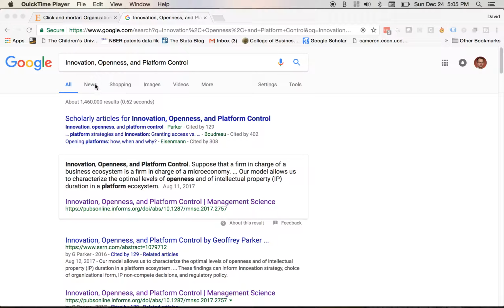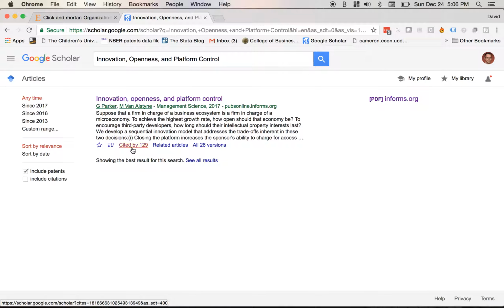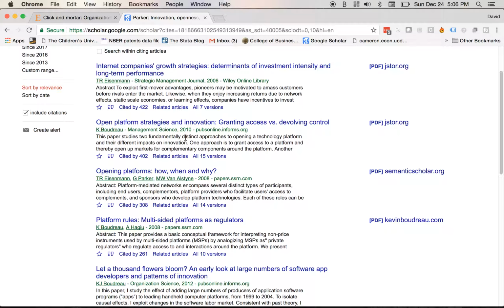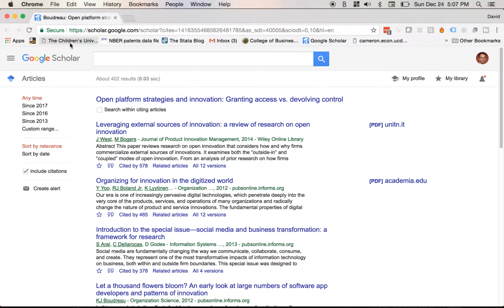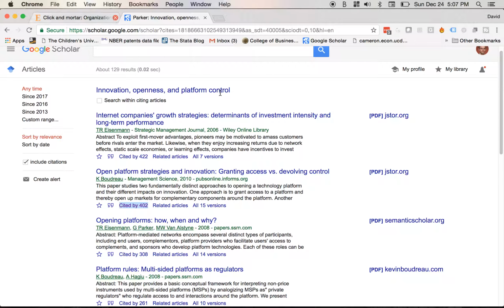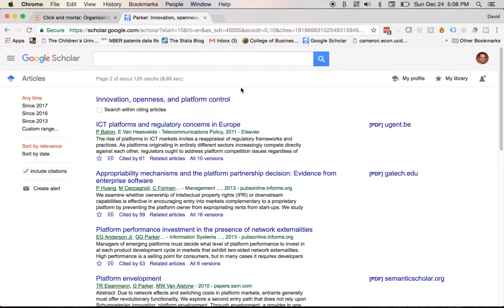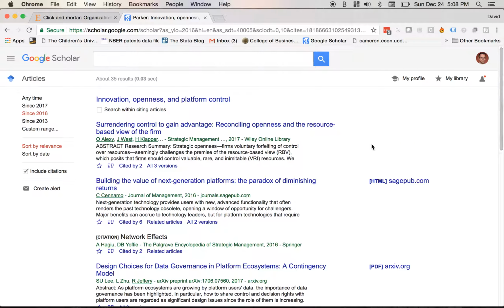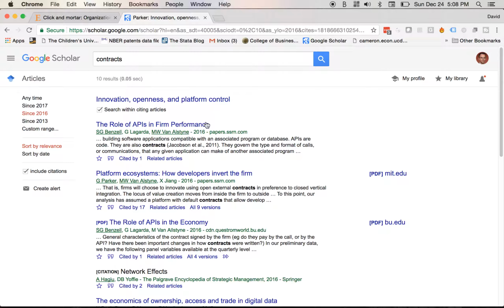Searching And Using Google Scholar To Find Academic Articles ( How To Use Google Scholar )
I show you how to search Google Scholar to find academic articles. scholar.google.com is one of the most effective ways to search for academic articles. I provide tips and tricks in how to use Google Scholar effectively.

David Maslach Is a research professor of entrepreneurship, innovation, and business strategy, I discuss topics, such as behavioral science, strategy, innovation, and entrepreneurship, and apply these to my new peer proofreading and editing platform. Topics include the sharing economy, altruism, investing in technology, and bounded rationality. My favorite videos pertain to incentives, goal setting, and learning from failure to drive behaviors such as weight loss, stopping telemarketers, creating novel technologies, and creating new movements.

r3ciprocity.com: Peer proofreading and editing platform

A new platform where you can earn credits by editing other people's documents. Use these credits to have your own work edited. If you do a good enough job, you can convert these credits to money.

The goal of the platform is to get people to 'pay it forward' and help other people out by creating incentives for people to give back.